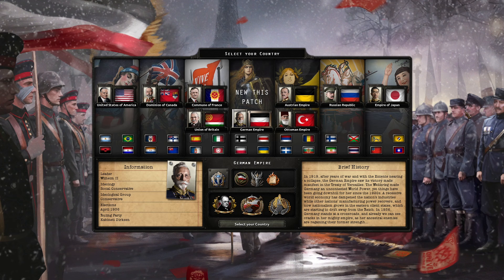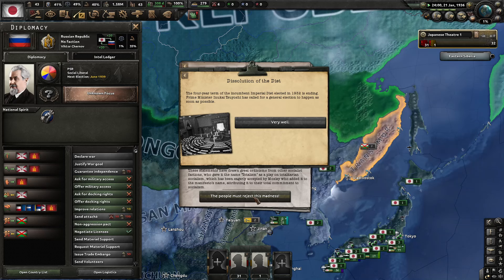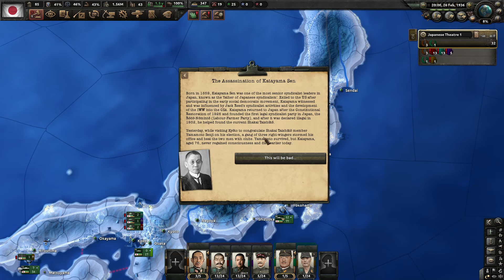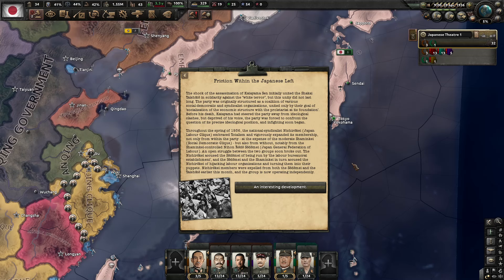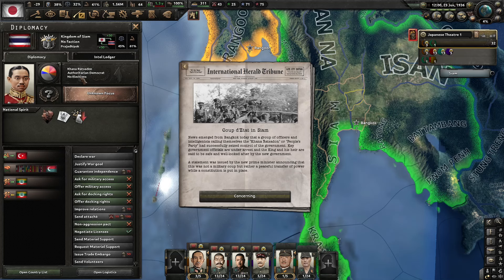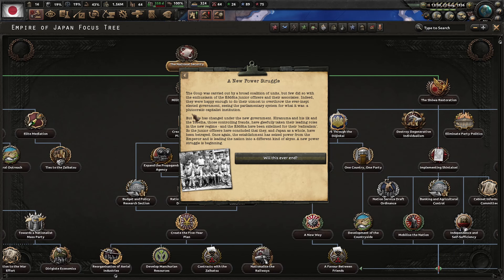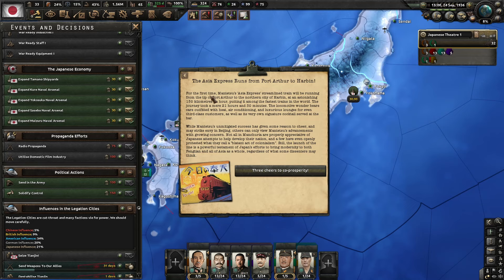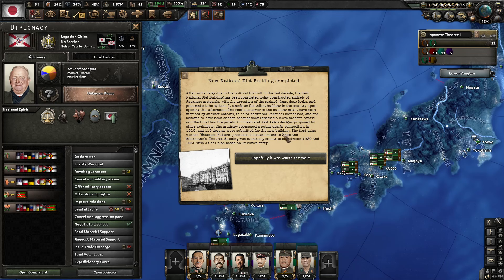Hearts of Iron IV: Kaiserreich Empire of Japan Part 1 The Shōwa Restoration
Welcome back to the channel in todays episode we start our new campaign in kaissereich as Japan. After the failure of the democratic mandate in Japan the military moved and removed the old government in favor of Emperor Hirohito. I hope y'all enjoy.